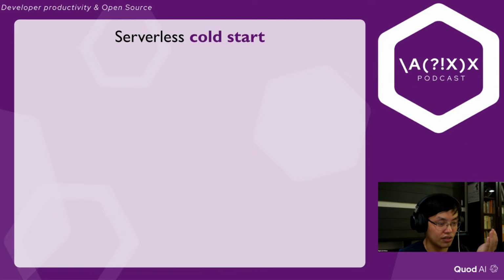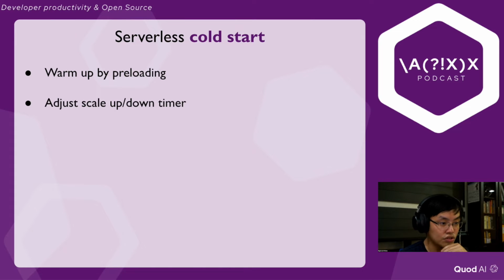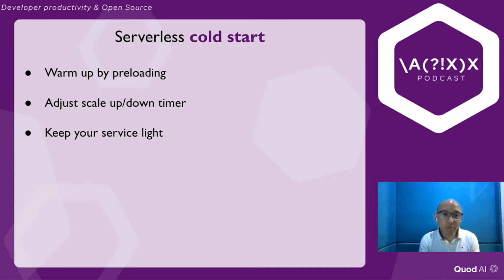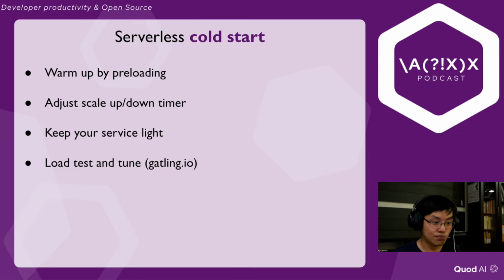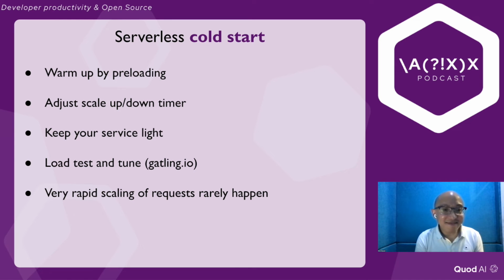How to manage serverless cold start | AxxPodcast EP1 bonus clip | Inboxkitten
Eugene and Herve discuss pragmatic techniques to work around the Serverless ColdStart problem.

Axx is a new podcast about Developer Productivity and Open Source by Quod AI. In each episode, we feature an open-source project, discuss technology & do a code walkthrough of the project.